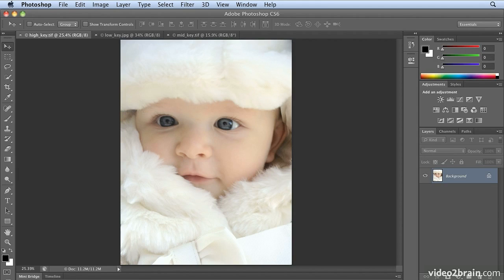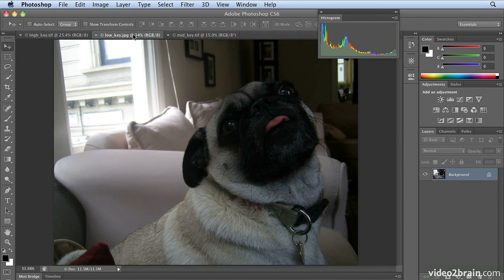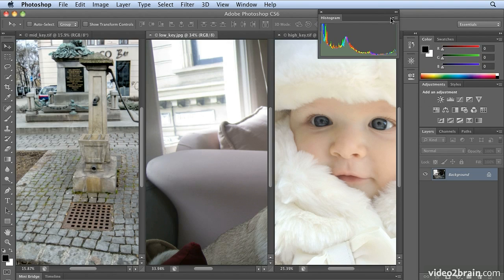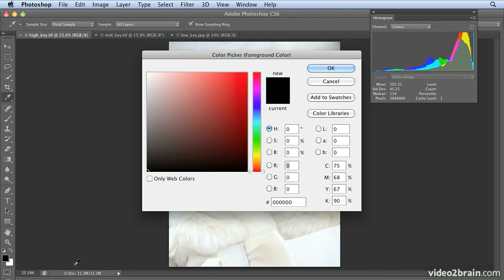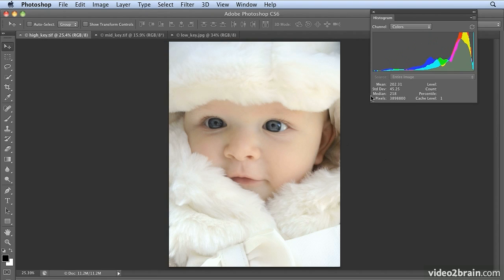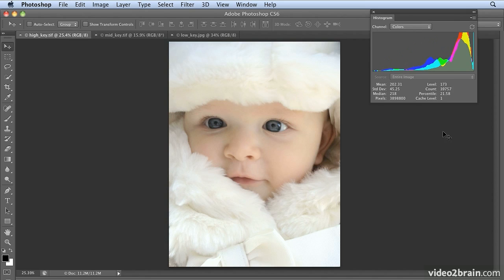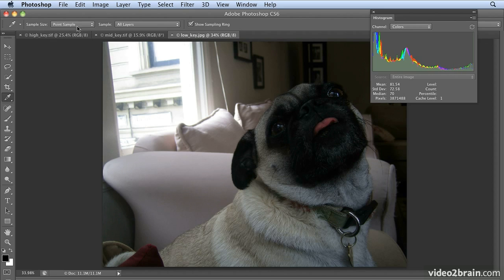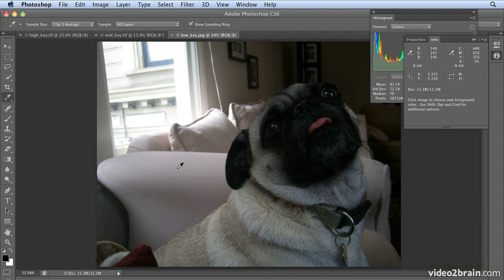PhotoshopCS6 Creating Beautiful Digital Images with Adobe Camera Raw